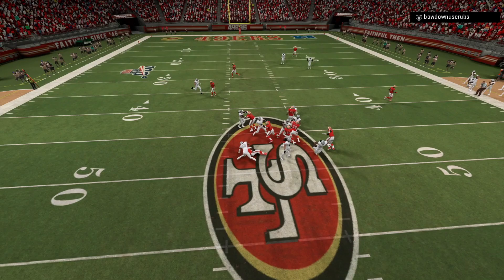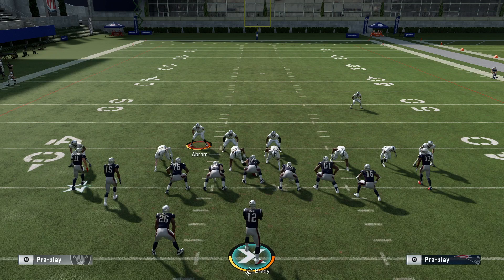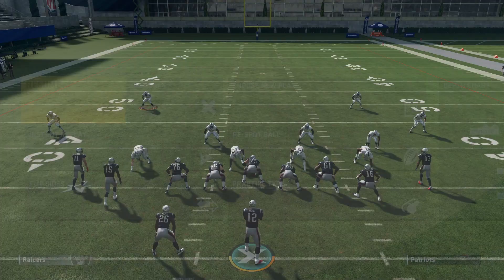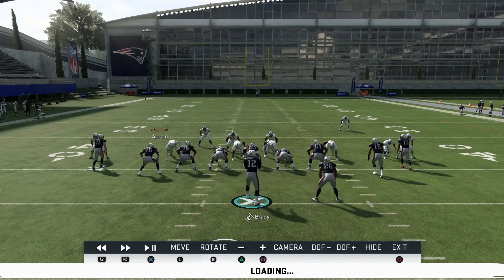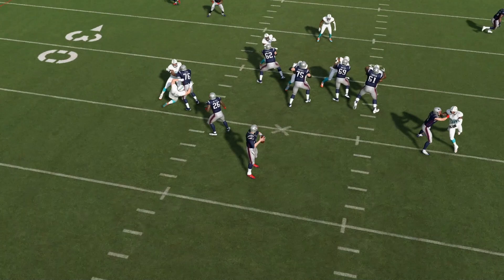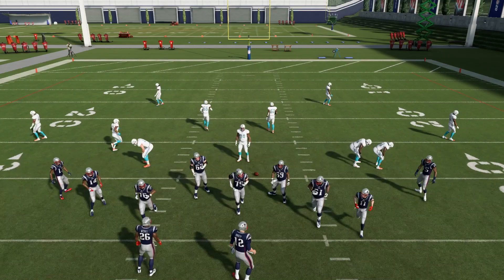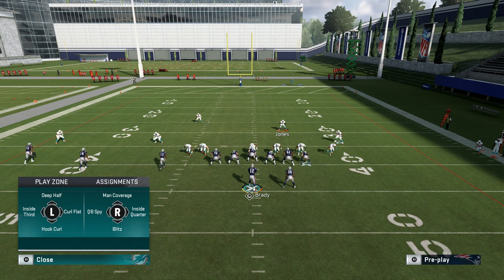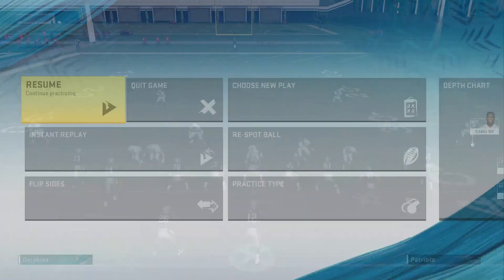SECRETS THAT STOP ALL BLITZES! ADVANCED PASS PROTECTION-FREE EBOOK [MADDEN 20 ULTIMATE TEAM]